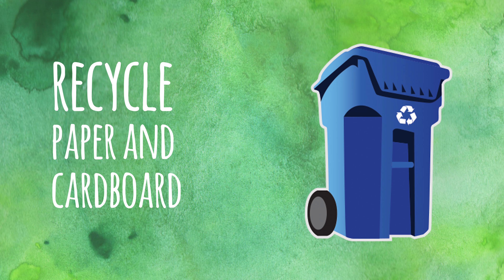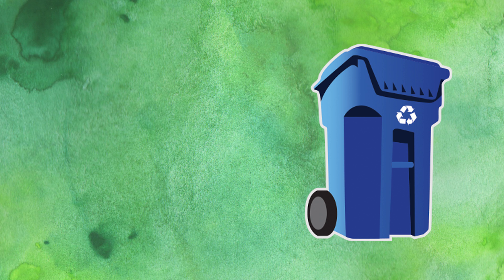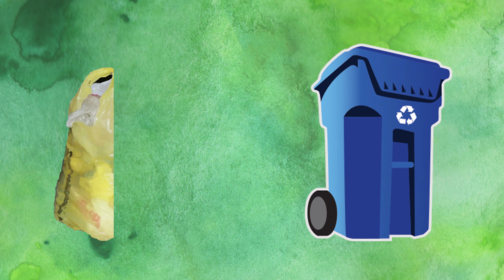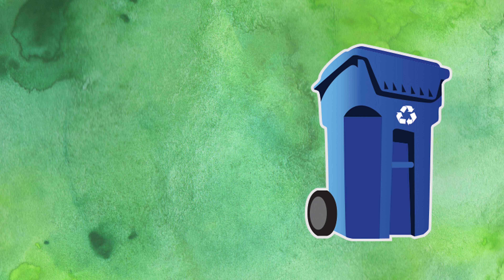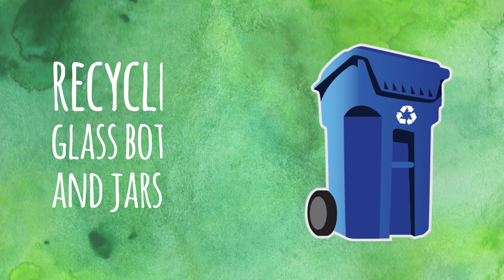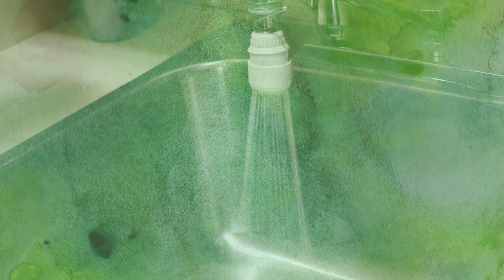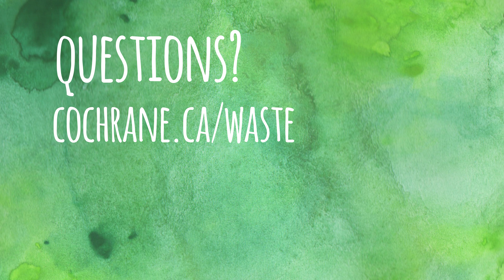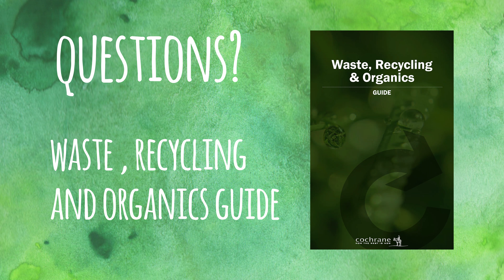What Goes in Recycling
Cochranites are great recyclers, but here are are a few items you may not know can go in your blue recycling bin.